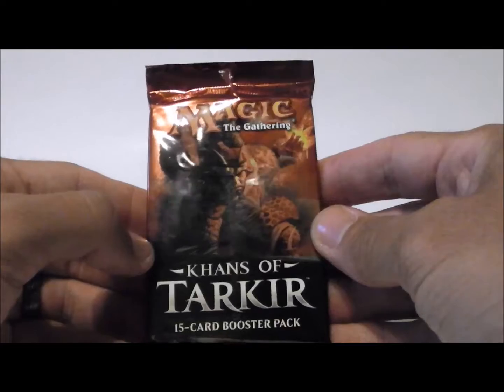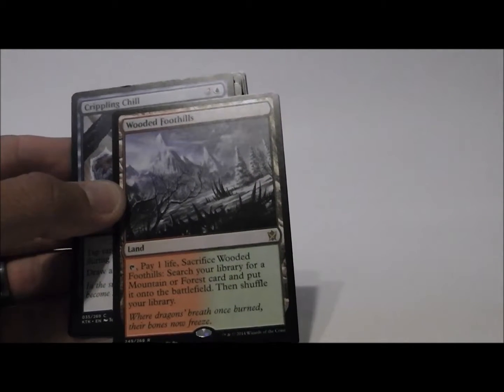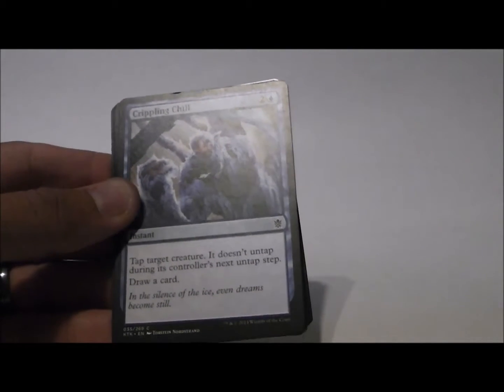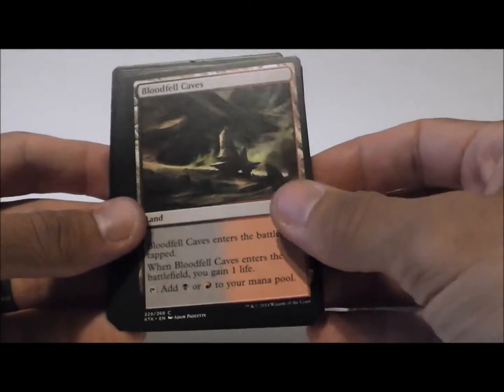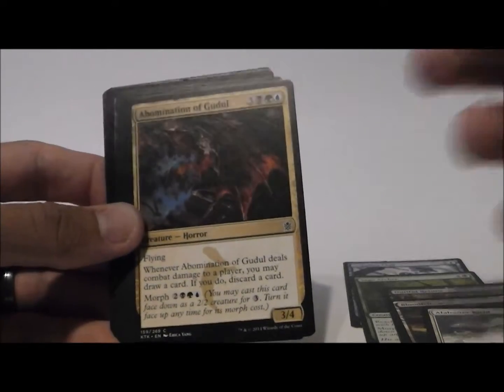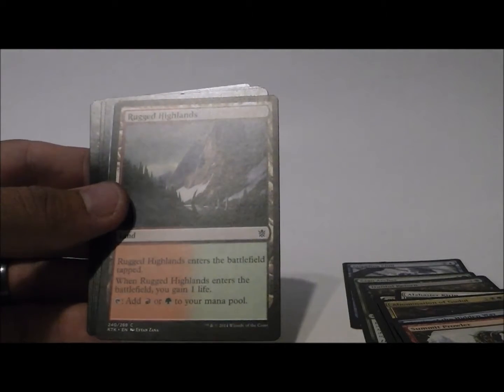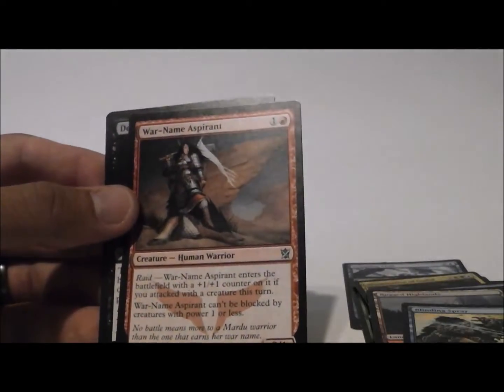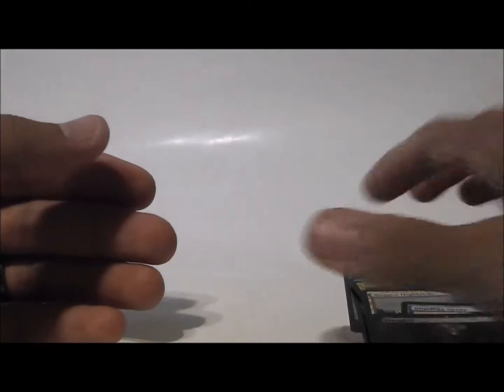Daily Boost 183 Khans of Tarkir